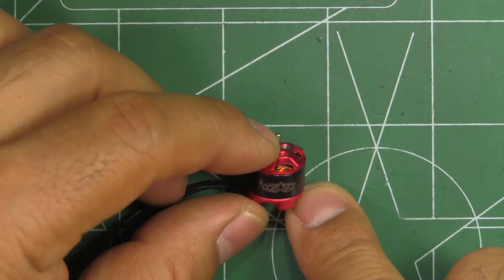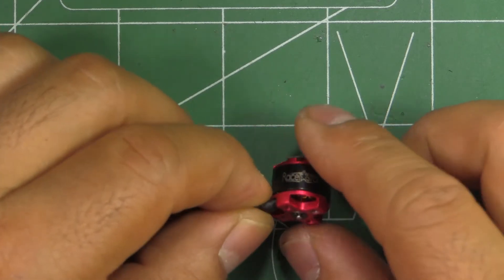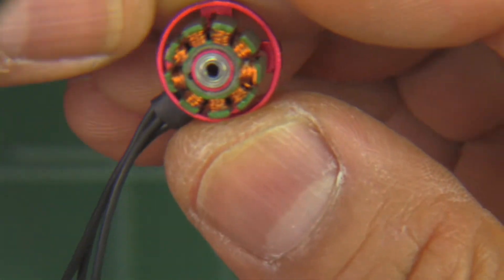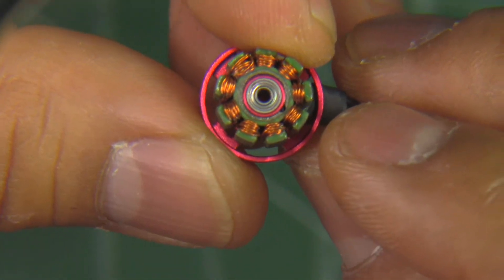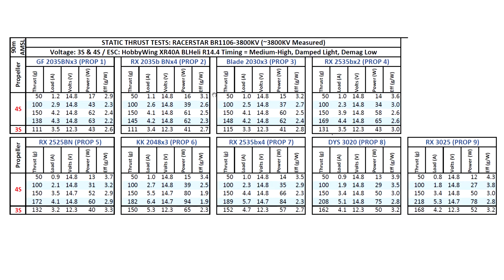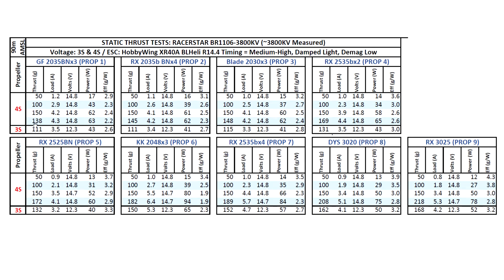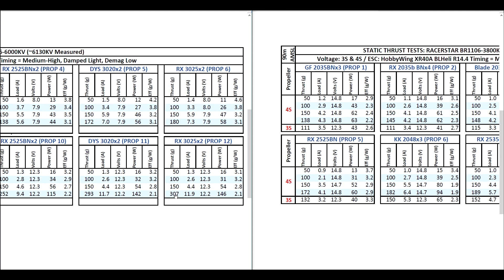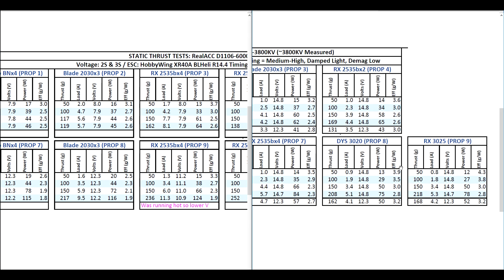Banggood RACERSTAR BR1106-3800KV 3S & 4S Thrust Tests - Need more KV !